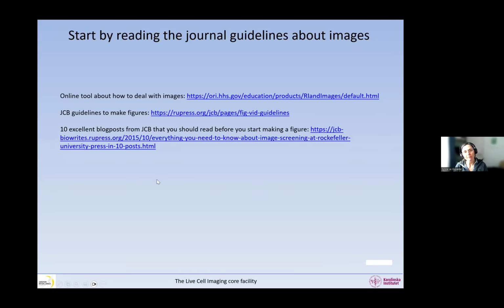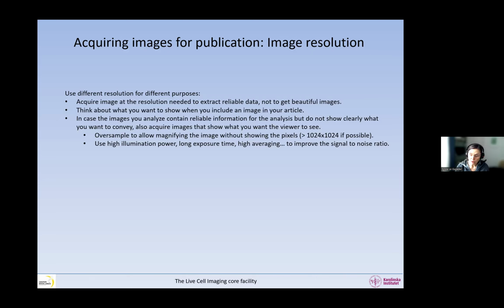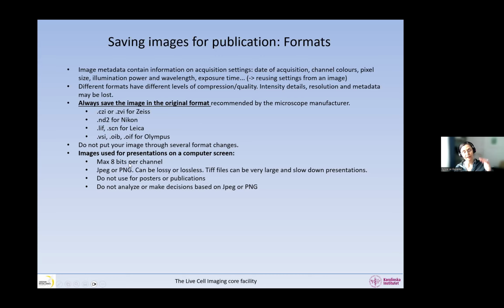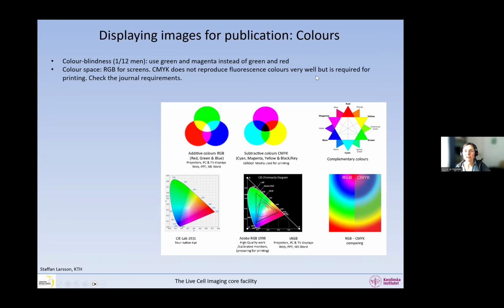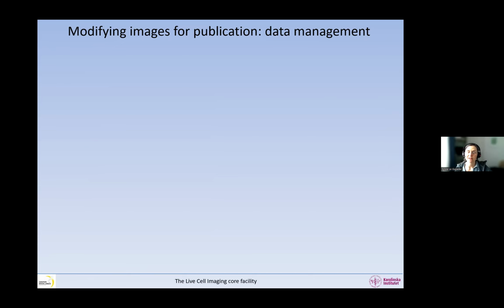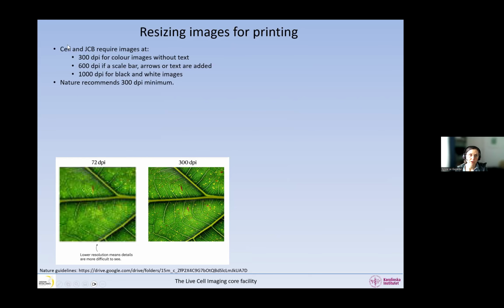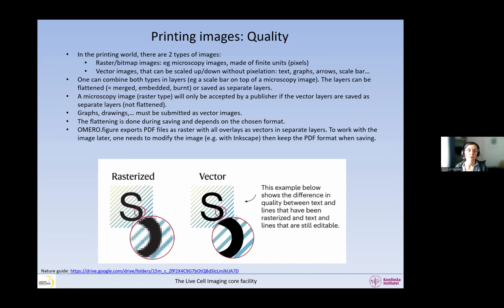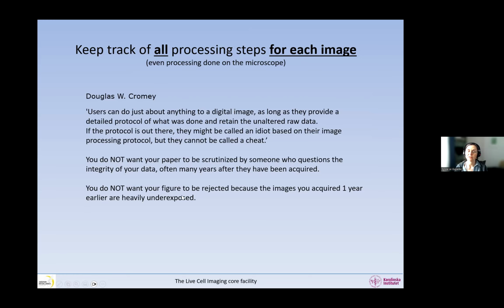2024 02 14 Publishing images